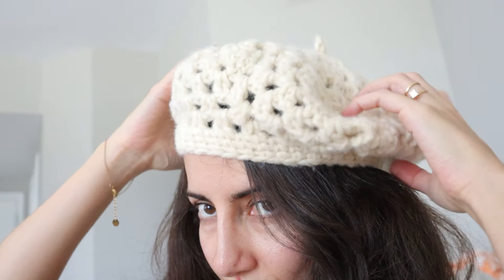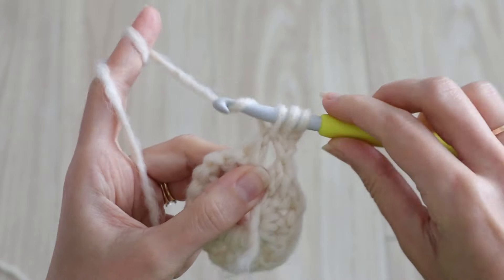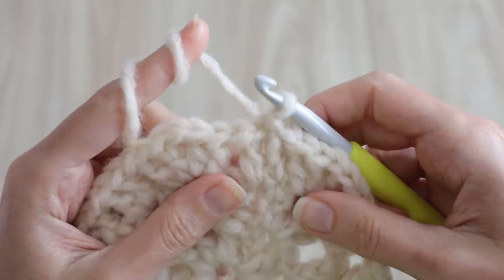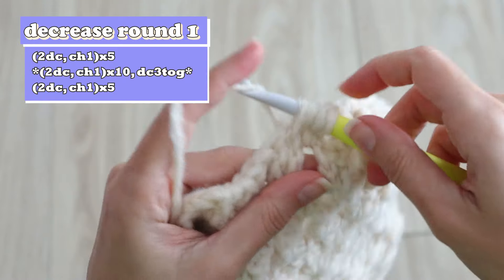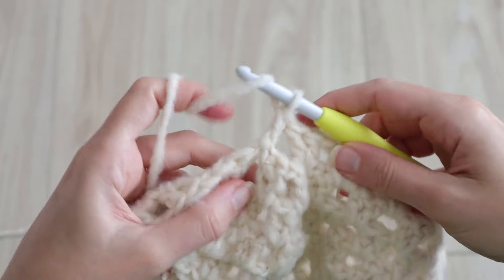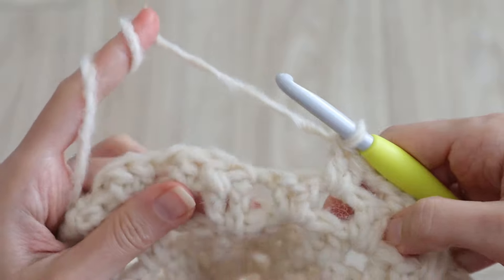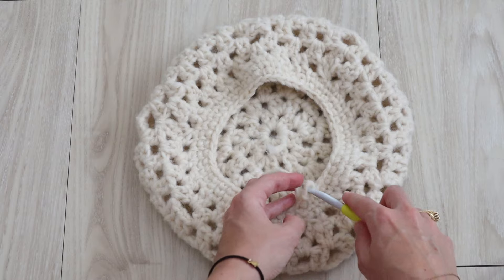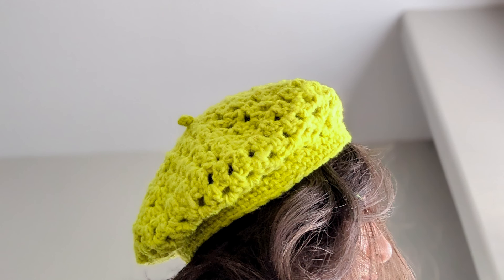The Gourmet Beret ₊‧ Free Crochet Pattern ⋅˚₊‧ 𐙚 ‧₊˚ ⋅ très chic 👩‍🎨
🎨 Crochet the Fabulous "Gourmet Beret" - aka, "painter hat" 😉
Learn how to crochet this stylish and slouchy beret, this tutorial will guide you through creating a hexagon-based beret using bulky weight yarn and a 7mm (US K) hook.
🧶Perfect for beginners and experienced crocheters alike.

⏱️ Chapters:
00:00 Intro
00:33 hex rnd 1
02:20 hex rnd 2
03:30 hex rnds 3-6
05:19 plain round
05:57 dec rnd 1
08:06 dec rnd 2
09:32 dec rnd 3
10:54 dec rnd 4
13:05 brim
15:25 nubbin
17:31 thank you for watching!